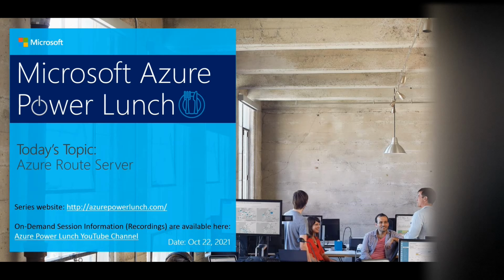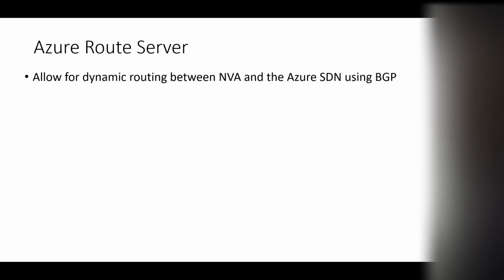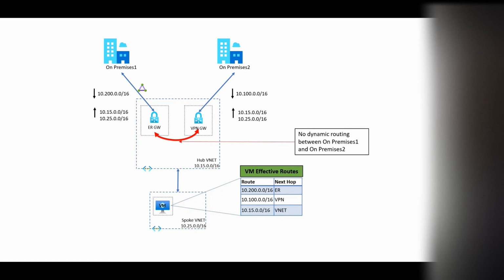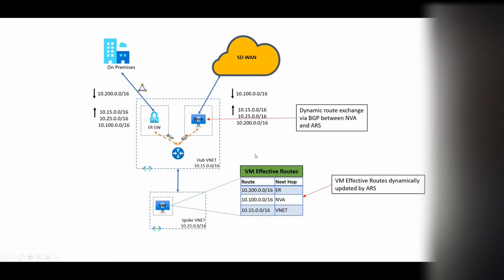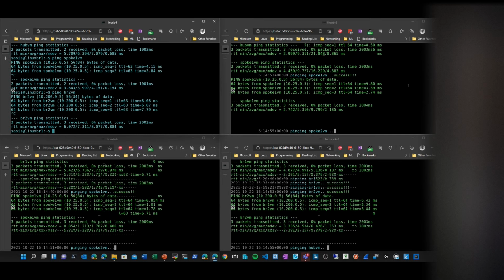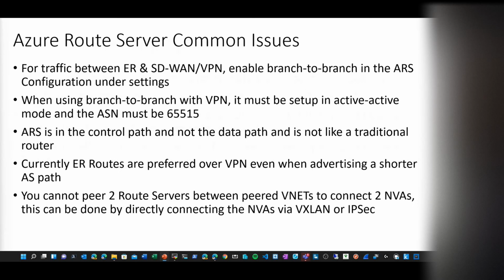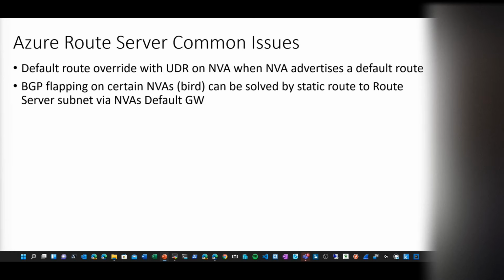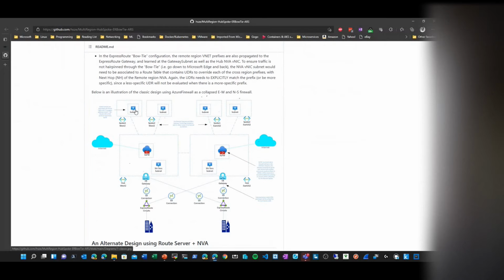Azure Route Server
Please join this seminar to learn about Azure Route Server. Azure Route Server simplifies dynamic routing between your network virtual appliance (NVA) and your virtual network. It allows you to exchange routing information directly through Border Gateway Protocol (BGP) routing protocol between any NVA that supports the BGP routing protocol and the Azure Software Defined Network (SDN) in the Azure Virtual Network (VNET) without the need to manually configure or maintain route tables. Azure Route Server is a fully managed service and is configured with high availability.